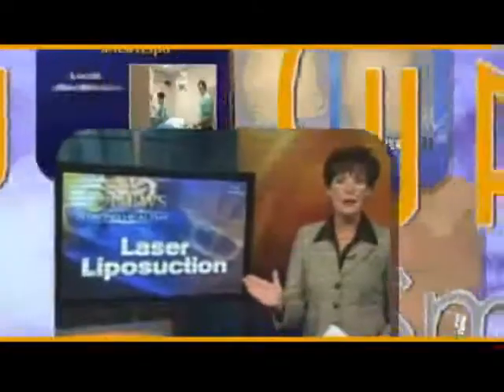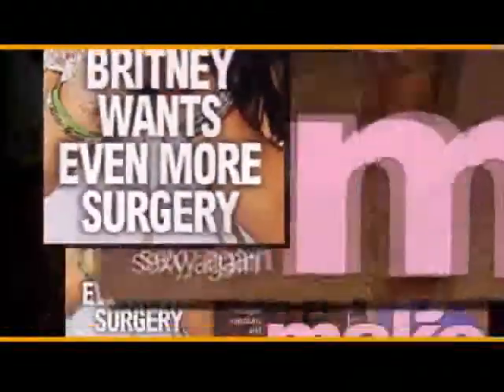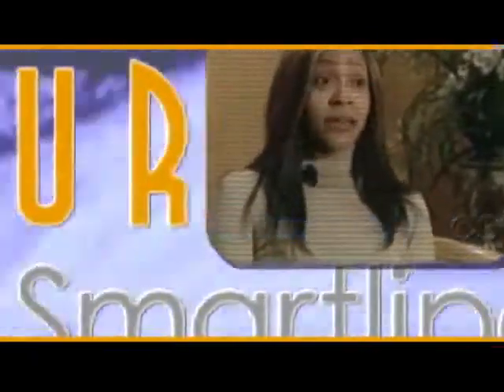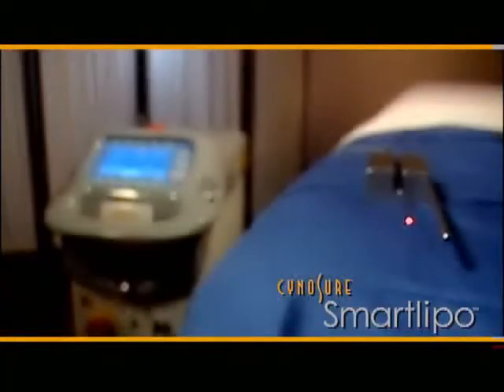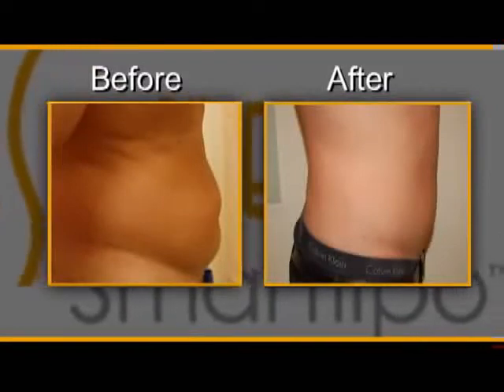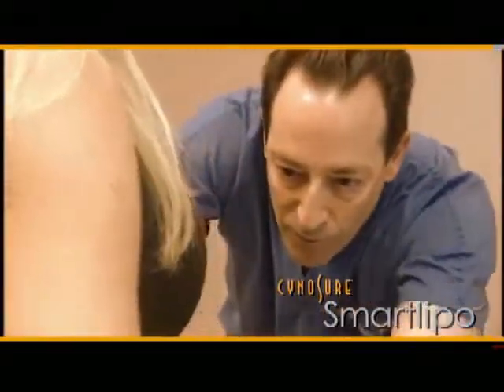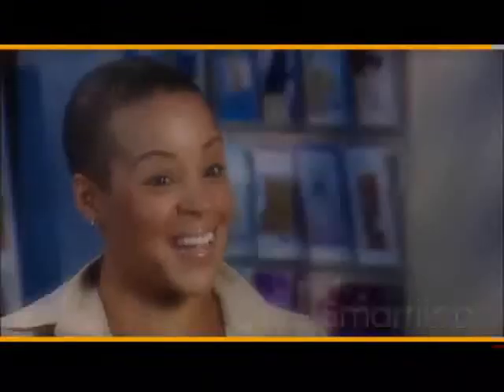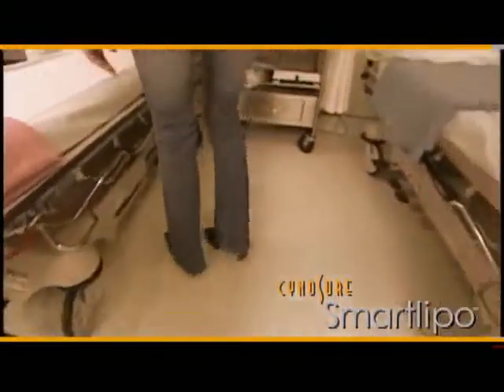SmartLipo Waiting Room